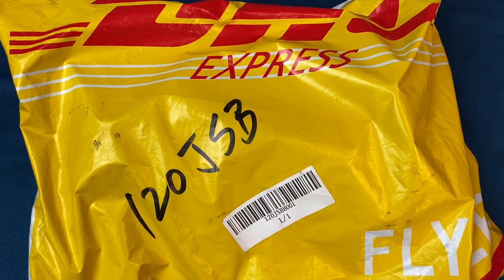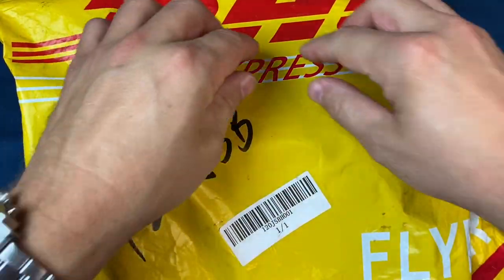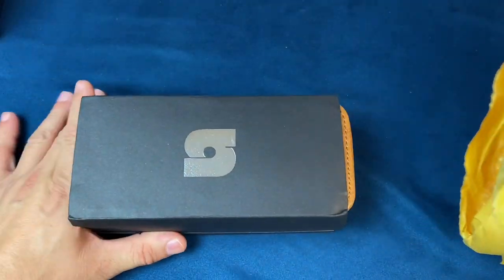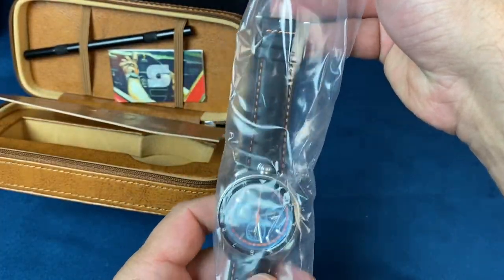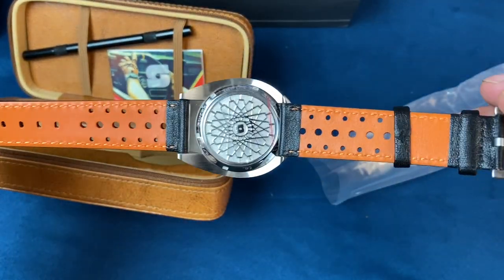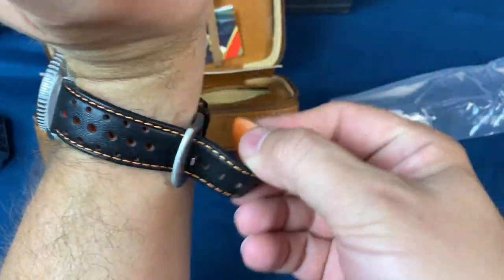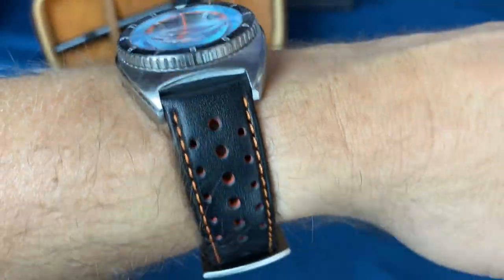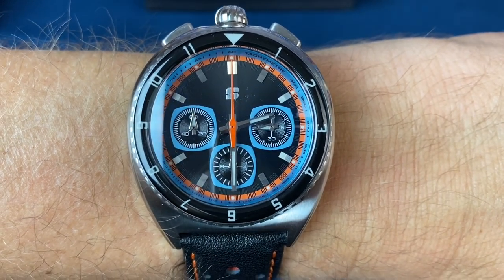Box Opening And First Look At The Straton Watch Co Legera Bullhead Watch From Kickstarter!!!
On this Watchin' I've got a quick box opening of a watch I purchased off of Kickstarter! I've followed Straton for quite some time and really love their designs they have such a cool retro feel!

Straton Watch Co.

watch gang black watch gang review mens fashion just one more watch watch gang black tier watch gang wheel spin grail $99 watch black subscription  tag tuesday watch gang unboxing watchgang platinum  316l stainless brushed stainless straton legera bullhead straton legera review straton legera kickstarter